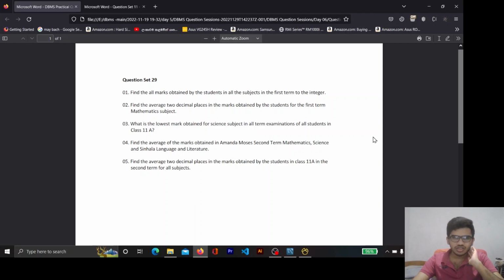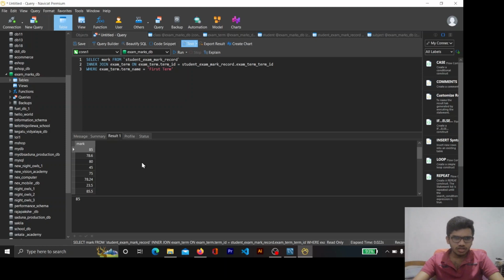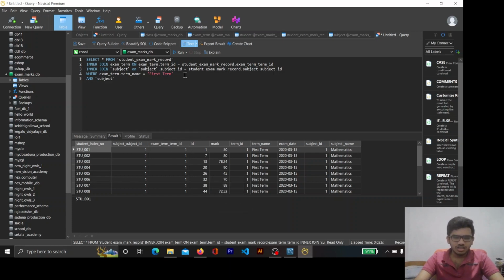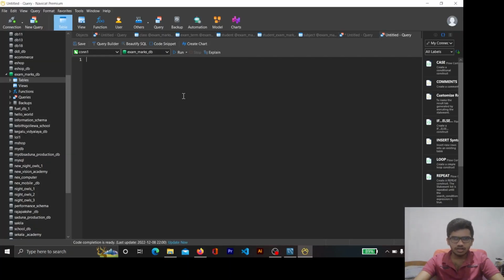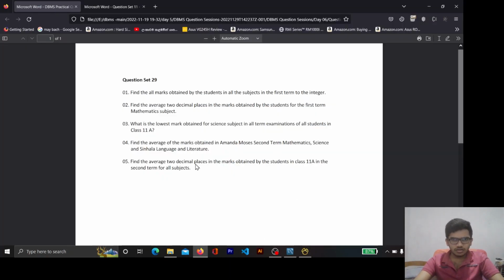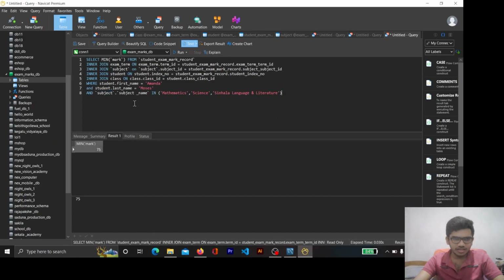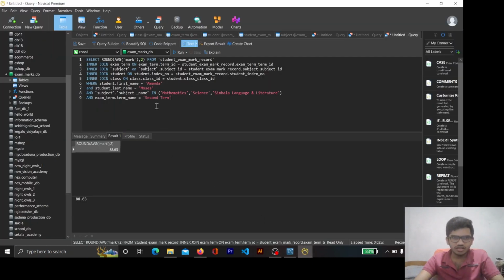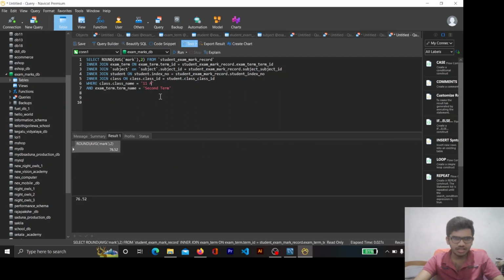Explain how to use ROUND, MIN, AVG SQL Functions and INNER JOIN uses the data in the Database Tables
Video Title - Explain how to use ROUND, MIN, AVG SQL Functions and INNER JOIN uses the data in the Database Tables.